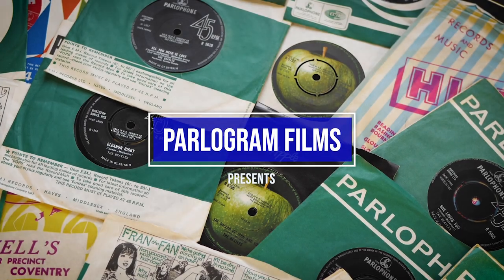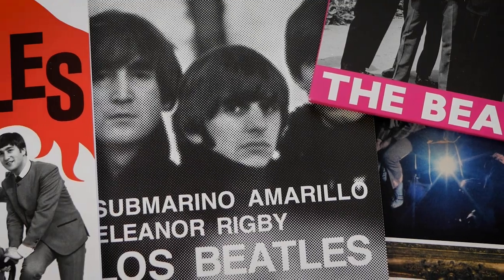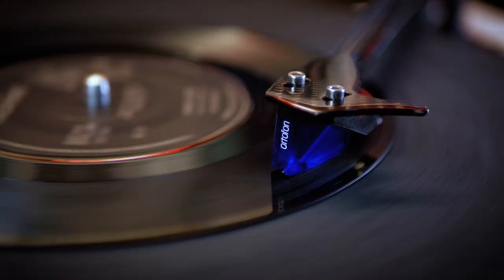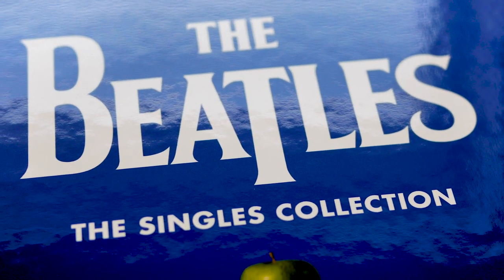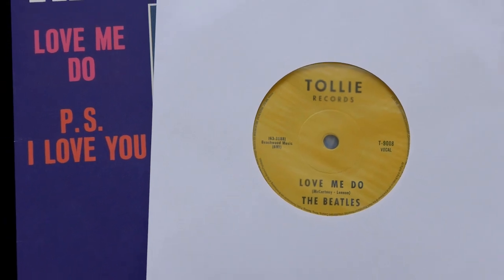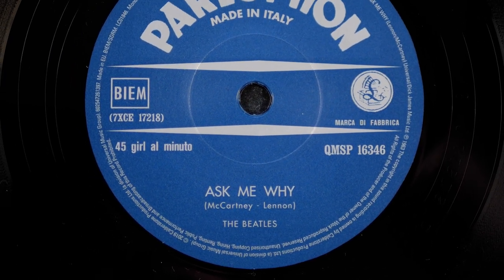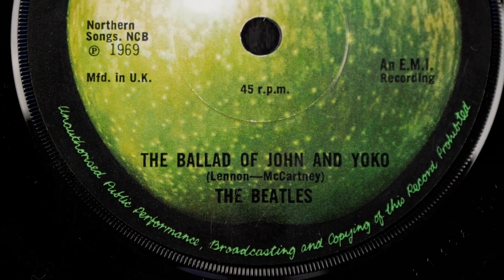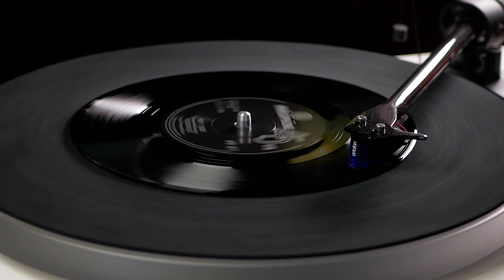The Beatles 45s - 2019 Box Set vs 1960's UK Originals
In this video, we compare ALL 45s in the 2019 box set with a FULL SET of original UK 1st pressing 45s. In a shootout between the two sets, we find out which set sounds best and reveal the triumphs and fails of the new set.

Amazon link to buy this box set

Hi-Fi equipment used in this video:
Project debut carbon Esprit (white)
Ortofon 2M blue cartridge
Ortofon stylus 2M blue
Rega Fono mini (phono amp)

Gear used to film this video:
Camera: Panasonic Lumix GH80/85
Lens: Panasoninc Lumix 25mm

If you like classic British cars, why not take a look at out other channel dedicated to our 1968 Rover P5b